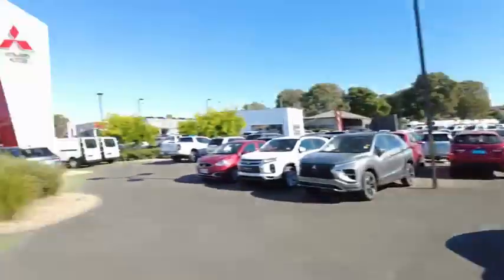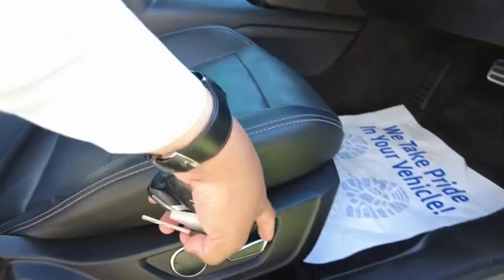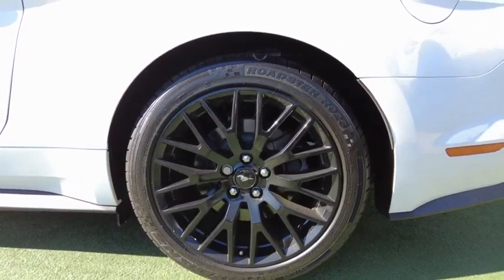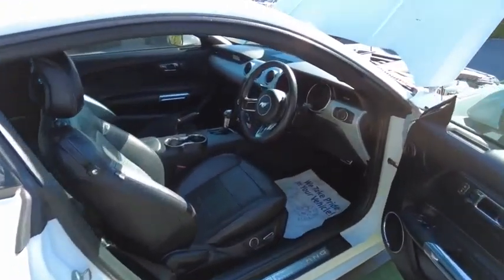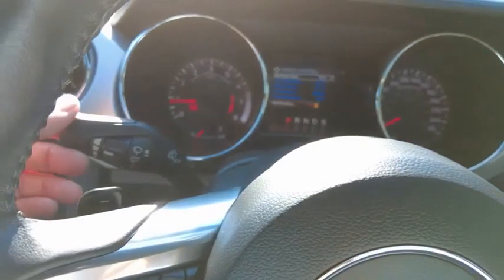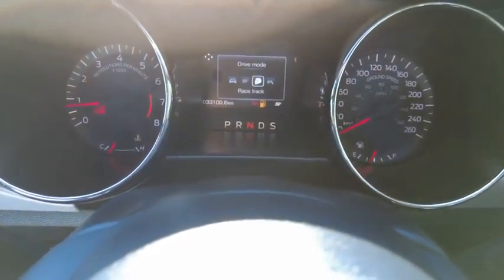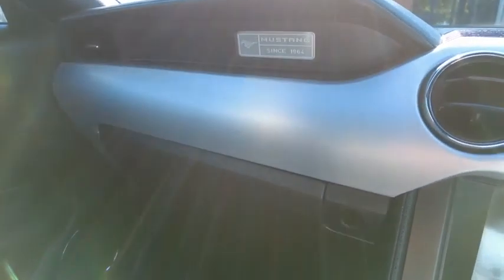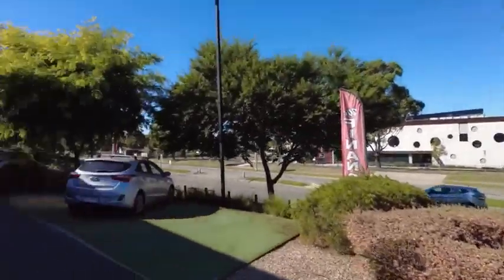2017 FORD MUSTANG Berwick, Dandenong, Frankston, Mornington, Melbourne, VIC U3104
White New 2017 FORD MUSTANG available in Berwick, Victoria at Berwick Mitsubishi. Servicing the Danendong, Franston, Mornington, Melbourne, VIC area.

Berwick Mitsubishi
20-32 Kangan Dr